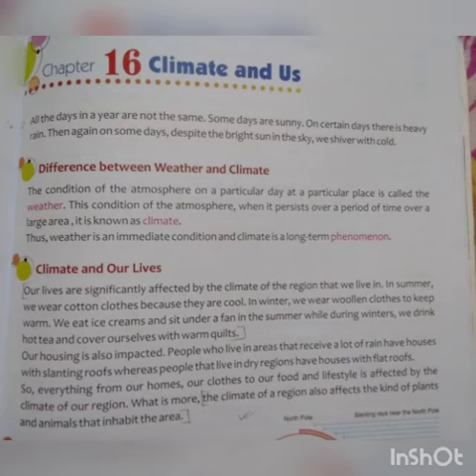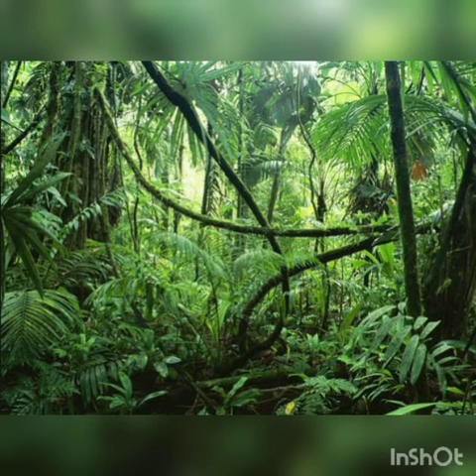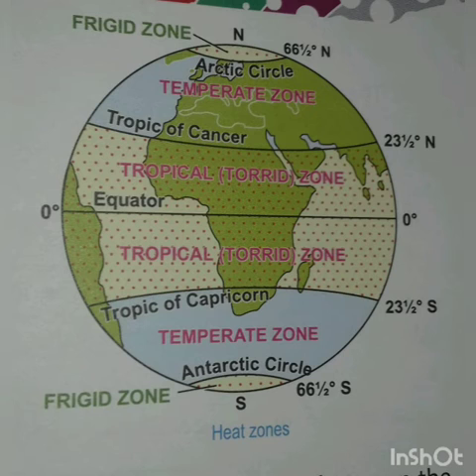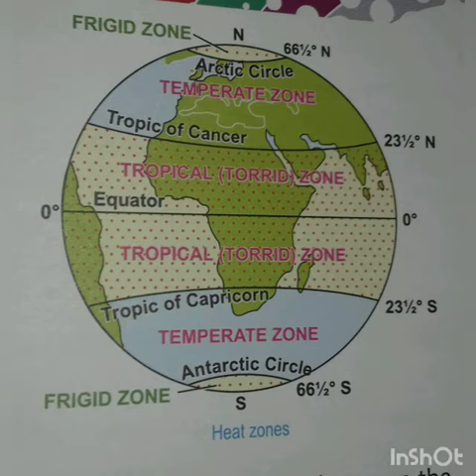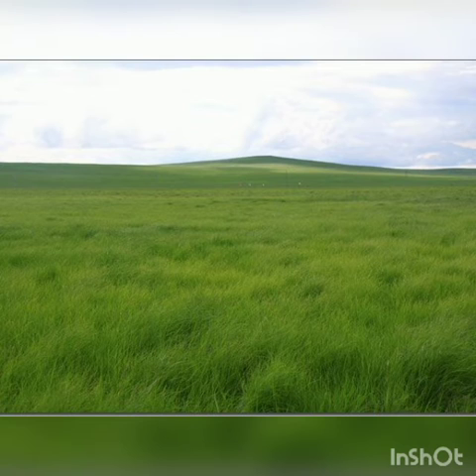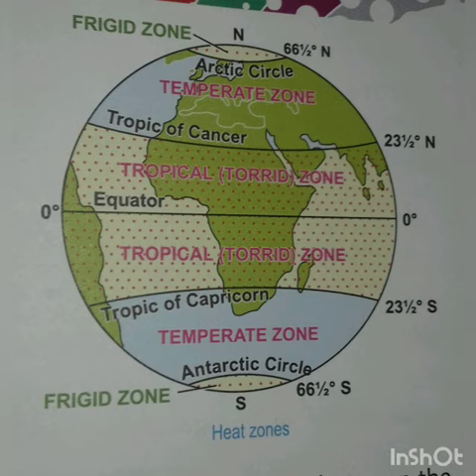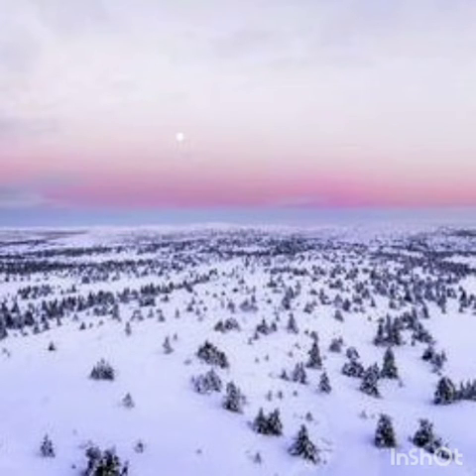Social Studies - Climate and us (part 2)